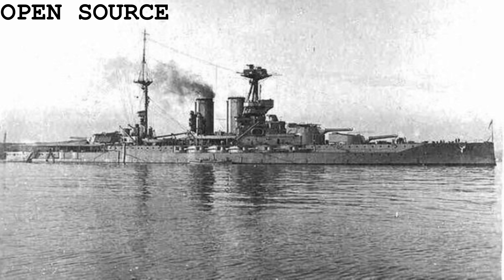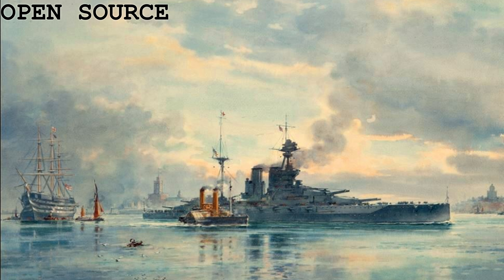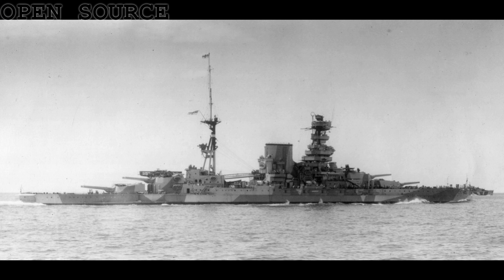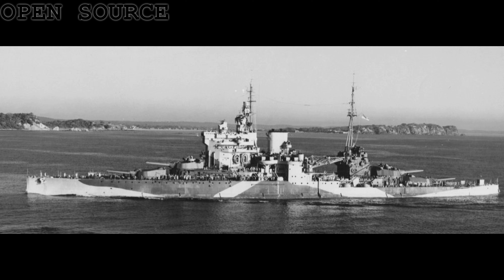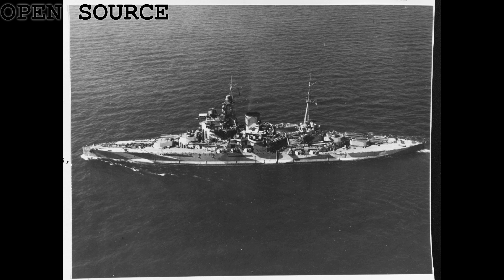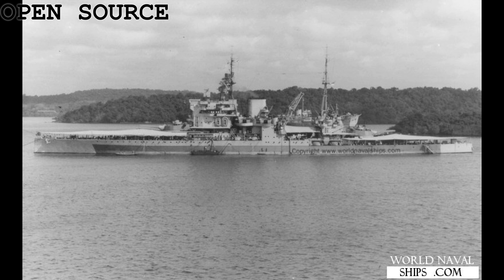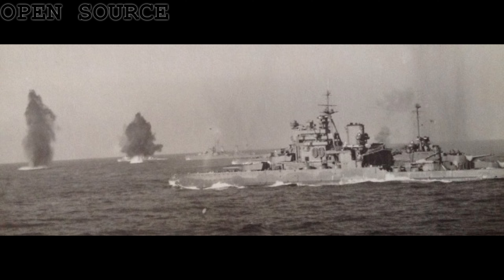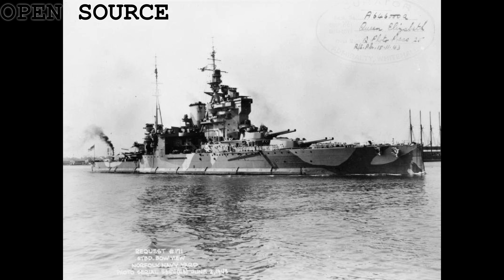HMS QUEEN ELIZABETH (00) (1913) - THE FIRST FAST BATTLESHIP BRIEF - NO.75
Semper Eadem ("Always the Same") is the motto of the British battleship HMS Queen Elizabeth, and it is true, she is powerful, always. it is always the same, the flies the flag of the Royal Navy, the UK and her dominions around the world.